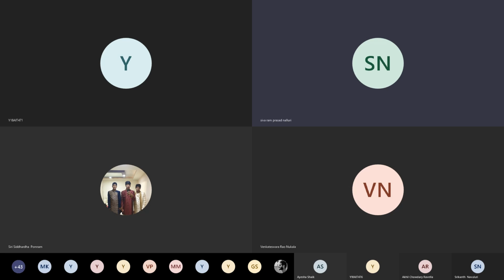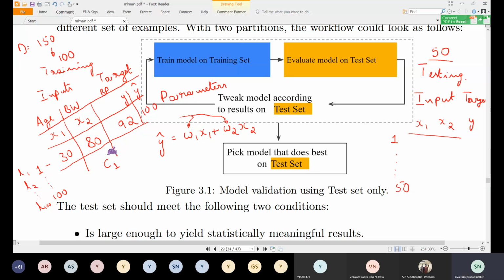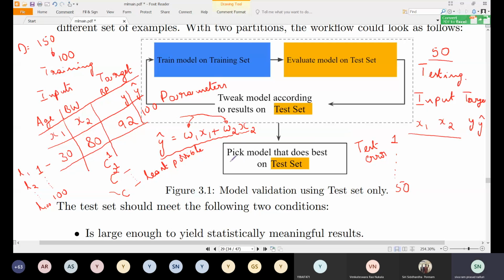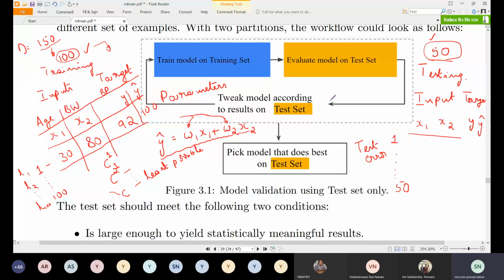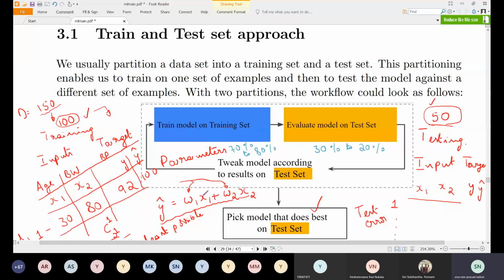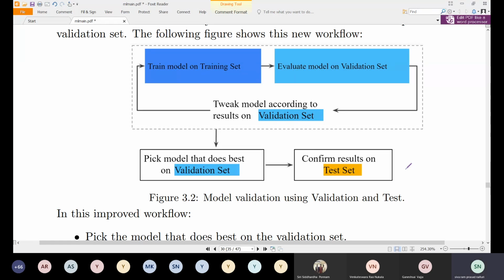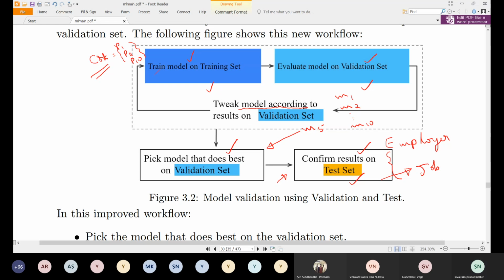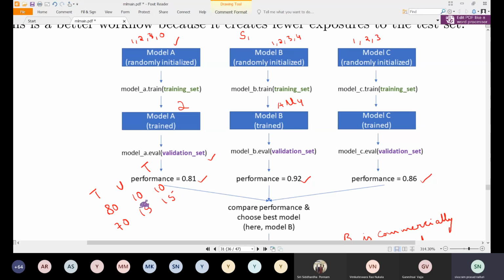ML-L6: Model Validation and Testing by Dr. N.Sivaram prasad